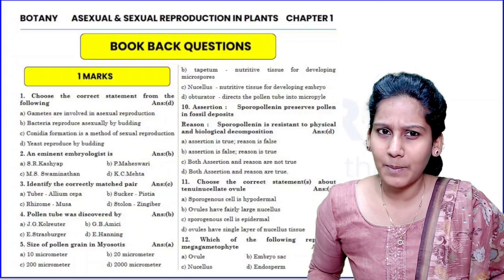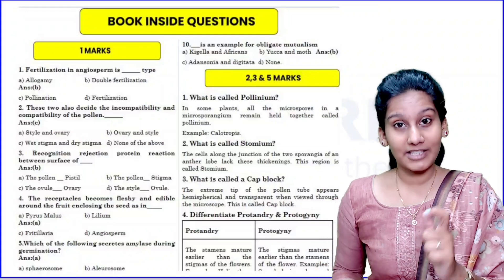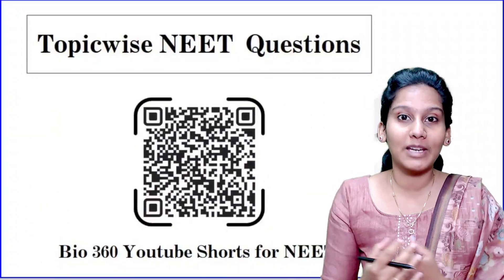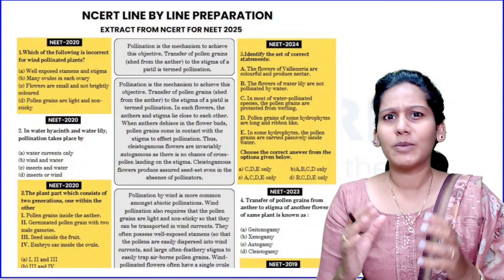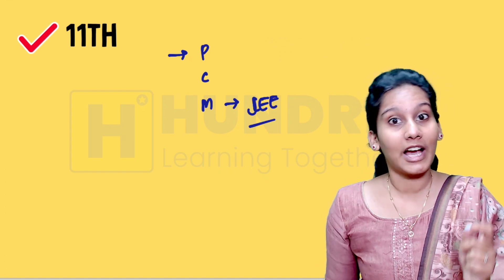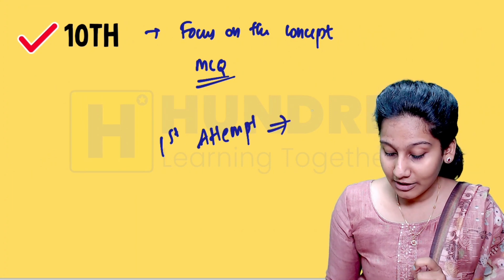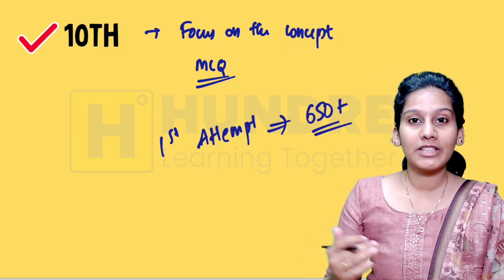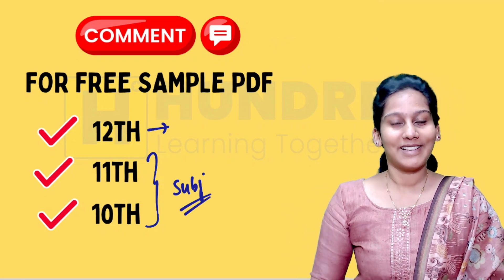How to Start NEET Preparation from Class 12 | 360 / 360